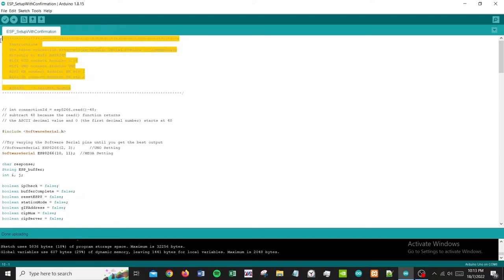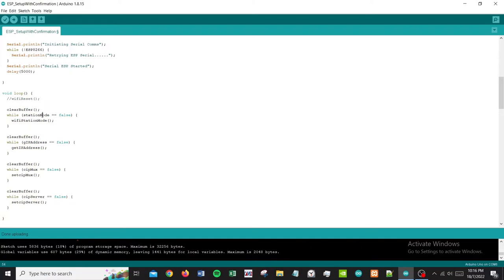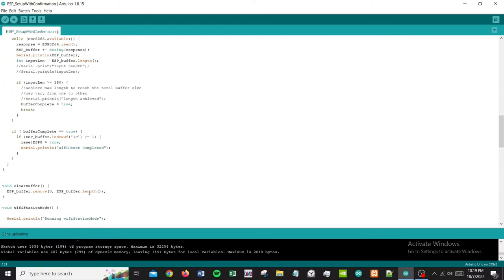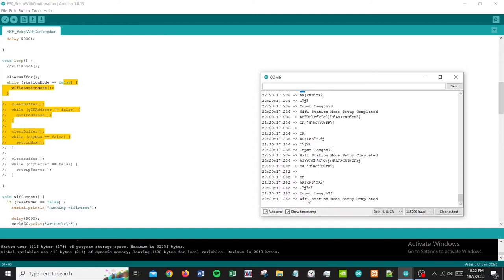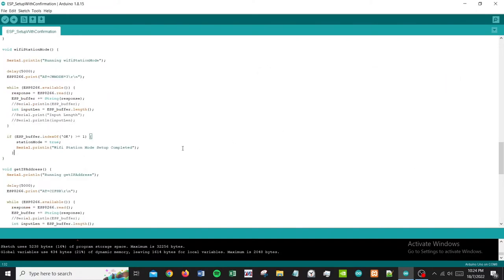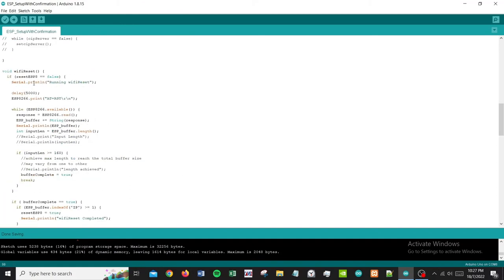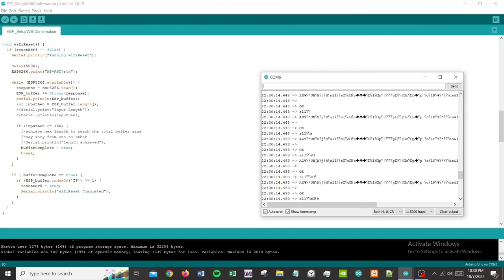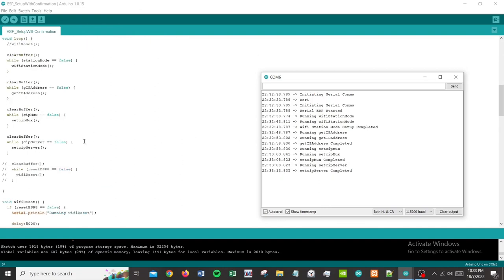ESP Part 3 Processing Response from ESP8266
In this tutorial, we will looking at how to process response from ESP8266.